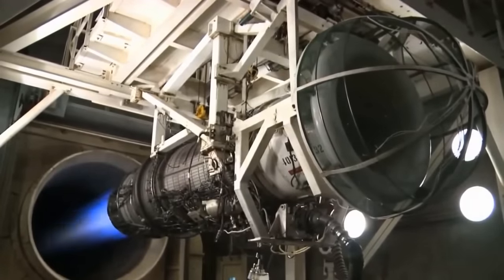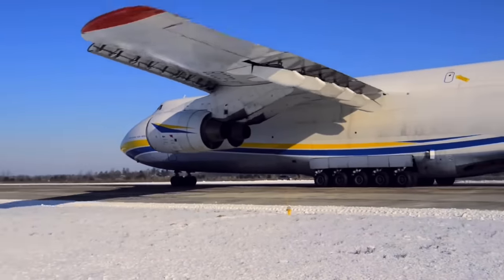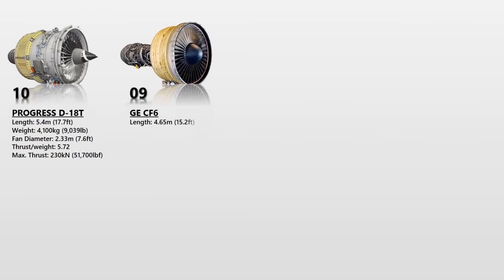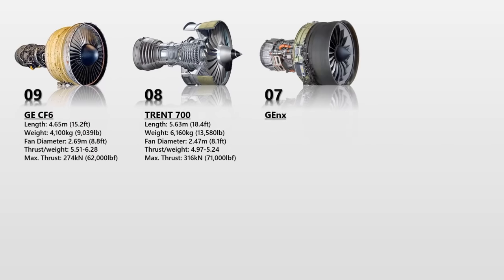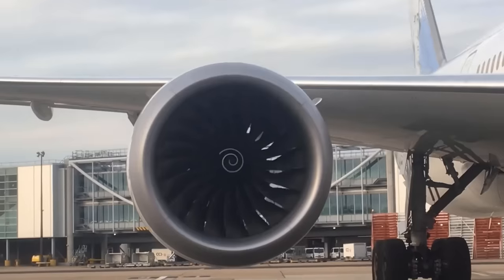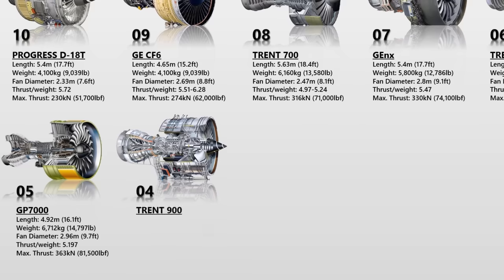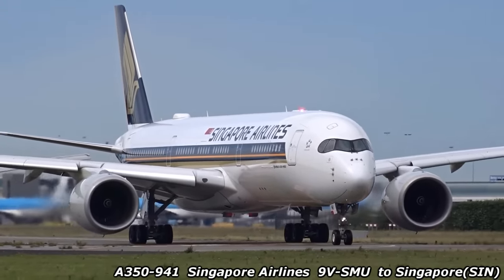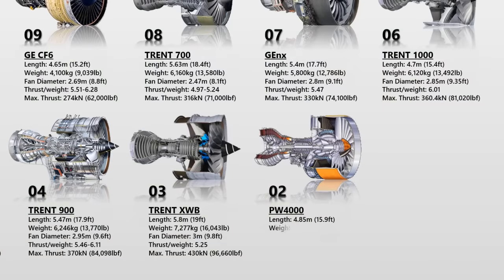Top 10 Most Powerful Aircraft Engines In The World (2022)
GE9 series still hold the most powerful aircraft engine till date. The GE9X engine for the Boeing 777X has been recognized by the Guinness Book of World Records as the the most powerful commercial aircraft jet engine (test performance) after reaching 134,300 lbs of thrust. Other companies like General Electric, Rolls Royce Holdings, Pratt & Whitney, and a few other major multinational corporations manufacture these massive machines.